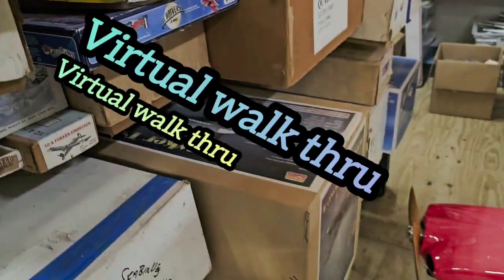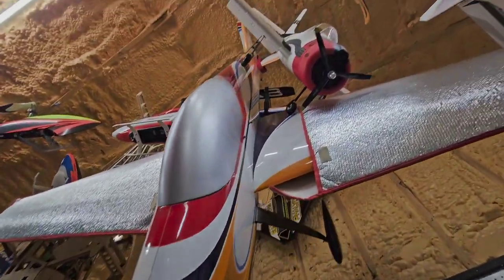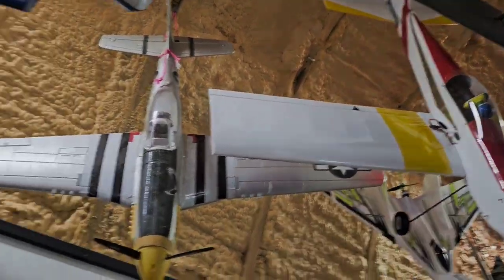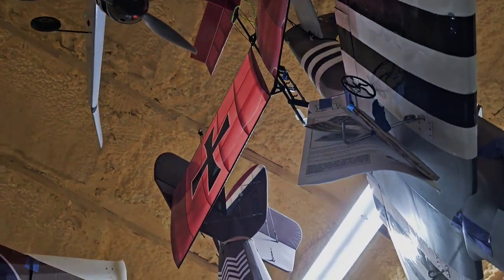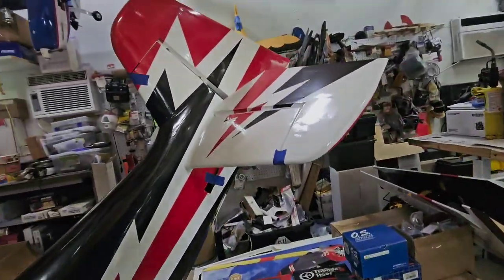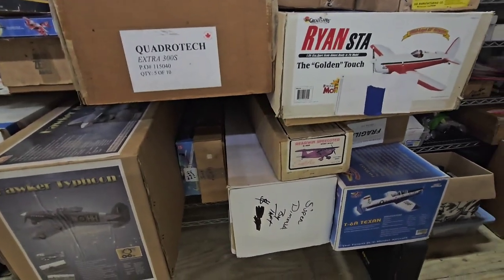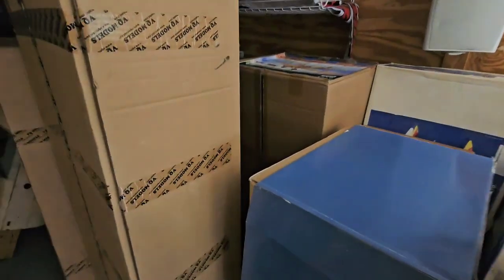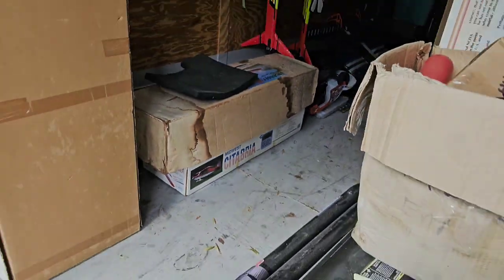Virtual walk thru. new inventory Gotta know Joe hobbies Spring tx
it's been a long time...ill try to get back into the swing of things..